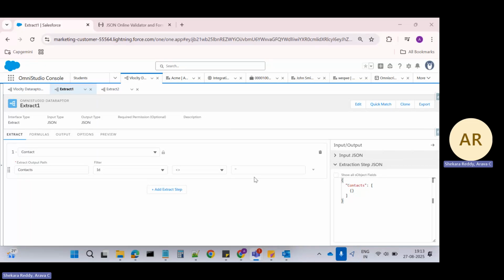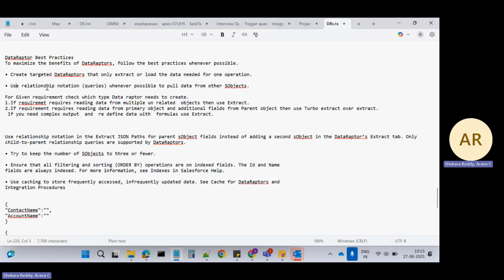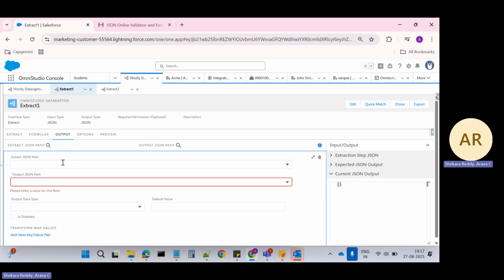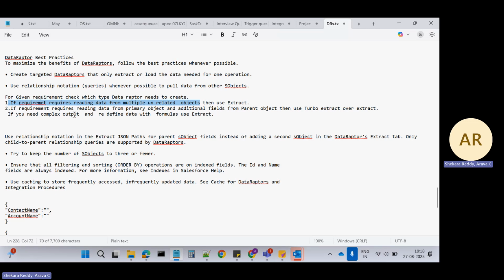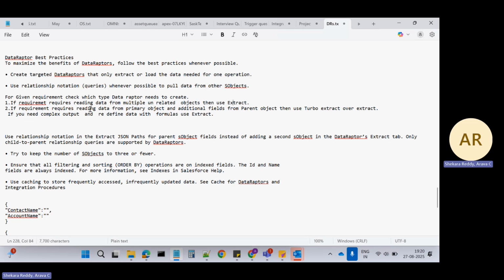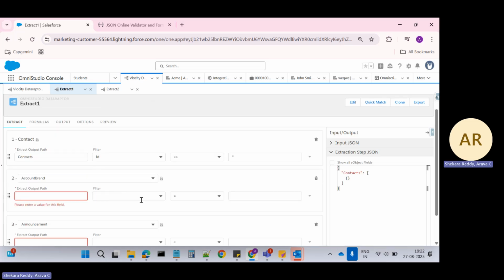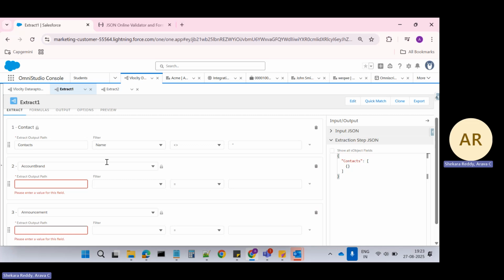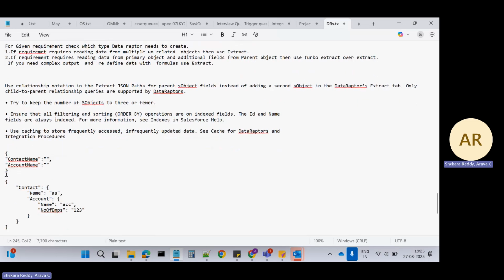Data Raptors Best Practices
In this video i have explained some of the best practices should follow while creating Data Raptors.